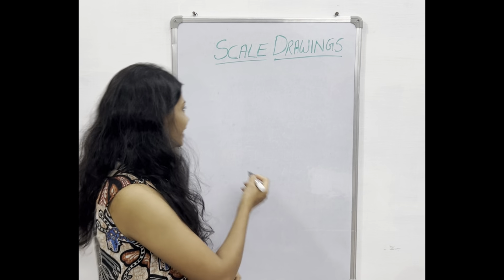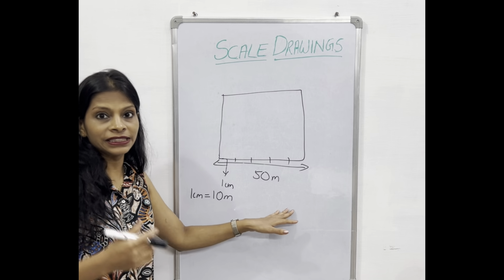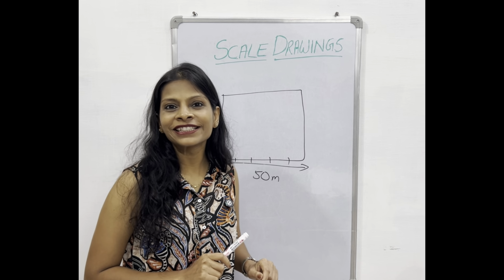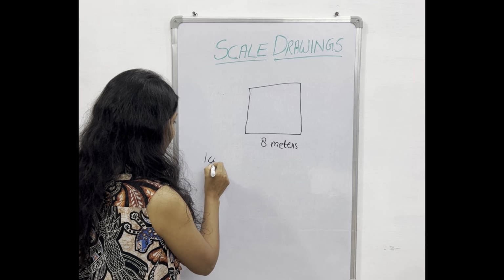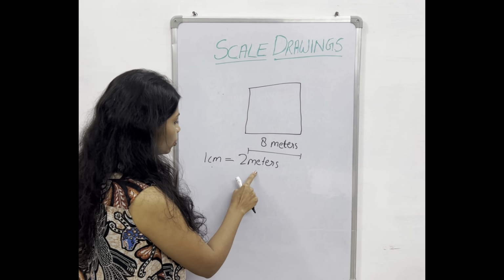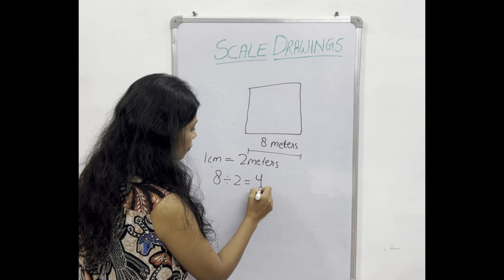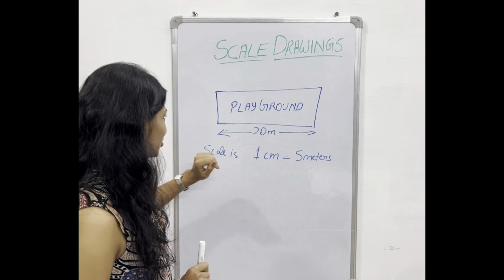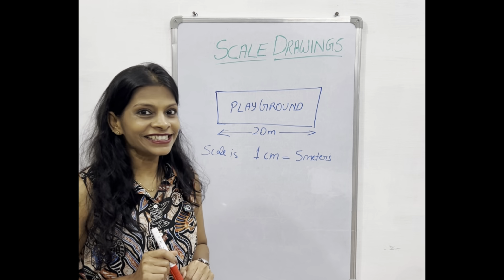10. Scale Drawings | How to Solve Scale Drawing Problems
Learn how to solve scale drawing problems step-by-step in this easy-to-understand math lesson! 📐

Eazee Math — Making Math Easy!